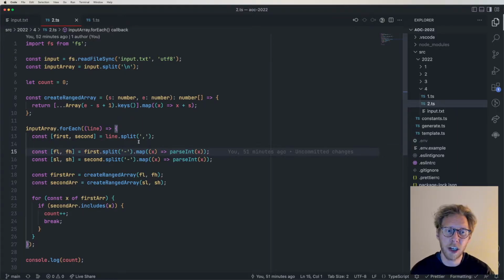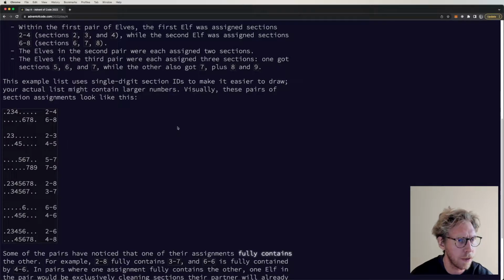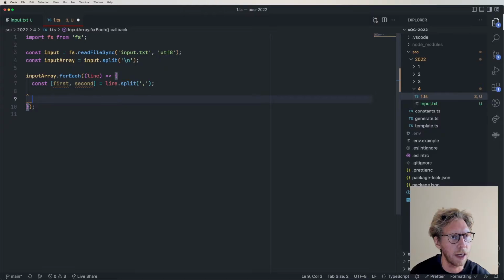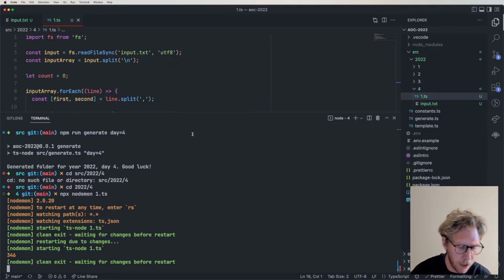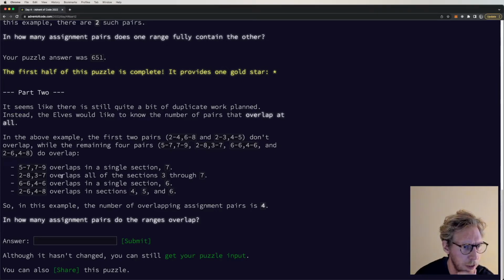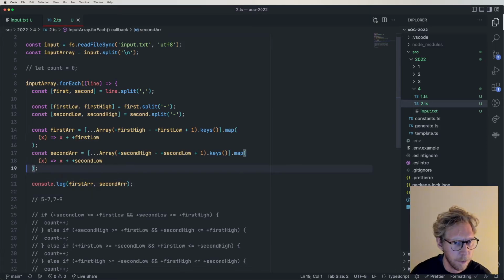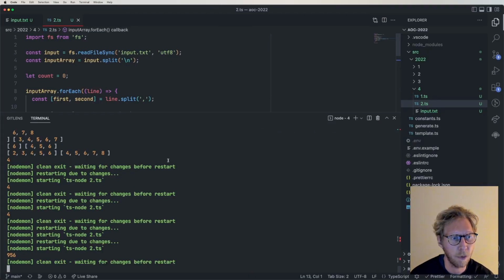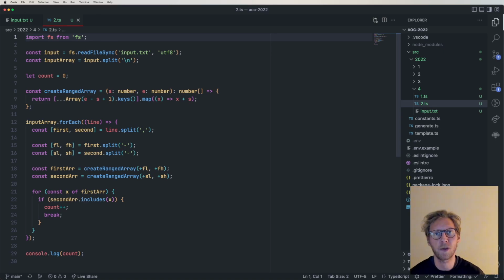Advent of Code 2022: Day 4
Follow me on some fun typescript puzzles in this years Advent of Code.

Slow Sunday challenge today. Ended up spending a silly amount of time comparing strings instead of numbers.

Reminder: Check the types you are working with!

0:00 - Reminder on checking types
1:02 - Part 1: Reading the challenge
4:31 - Part 1: Solution
9:53 - Part 2: Reading the challenge
10:49 - Part 2: Solution
15:45 - Small improvements